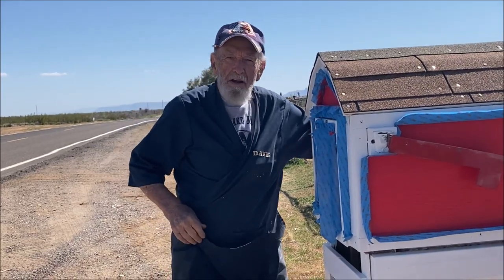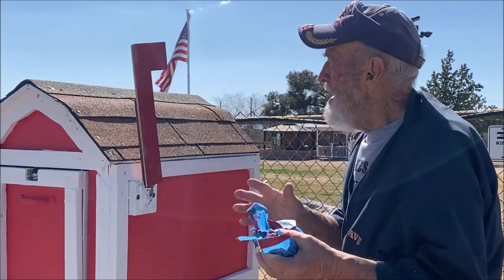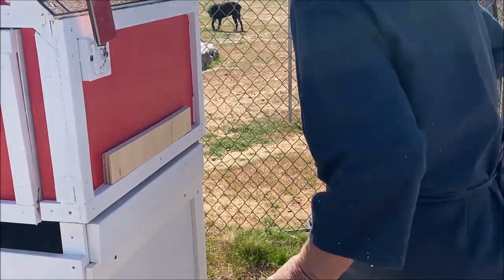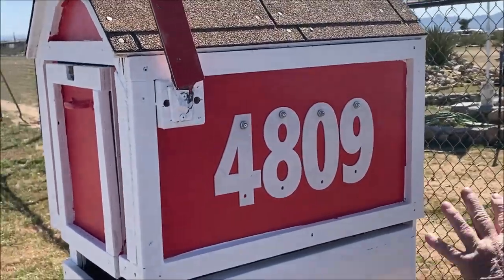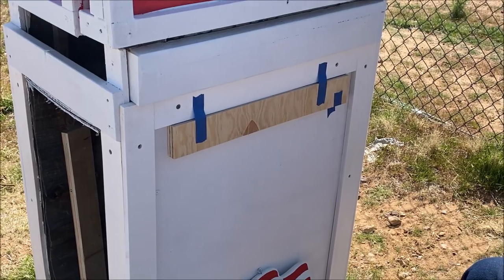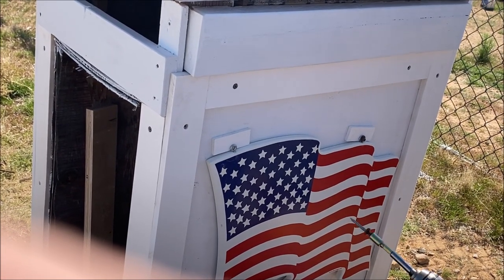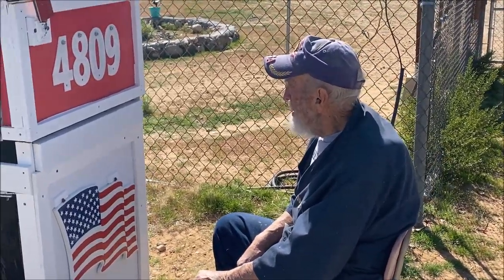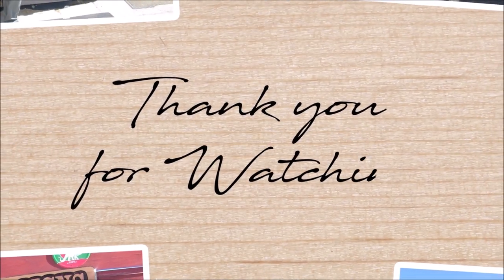Dave's Senior Moment Episode 31 Mailbox Makeover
Links to the SCOTD albums on our F/B page:
SCOTD 4